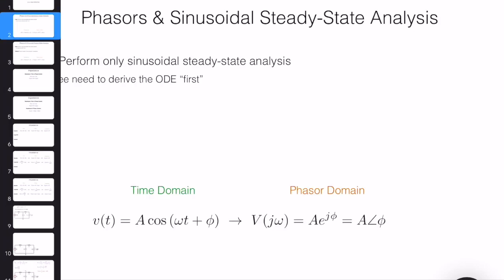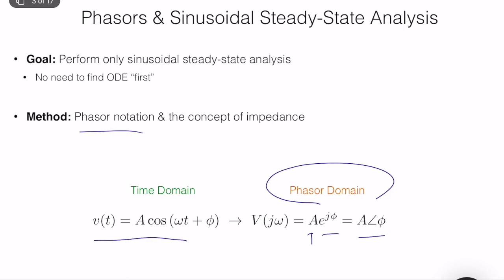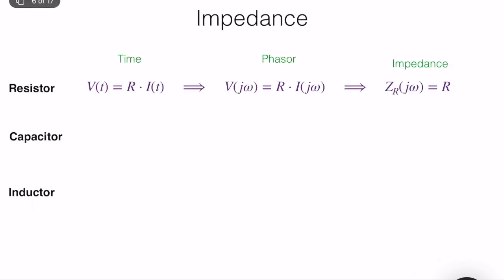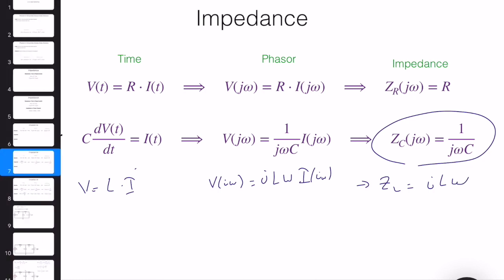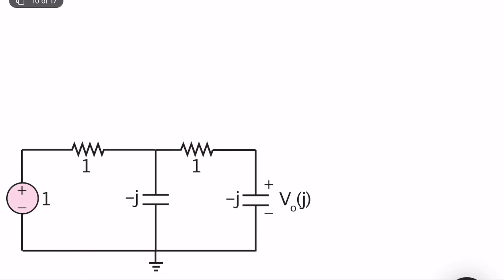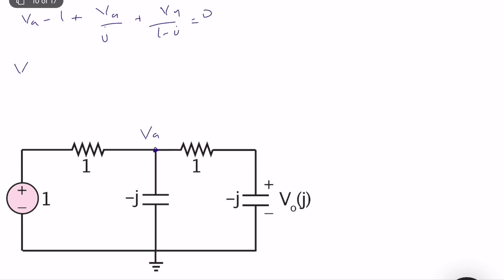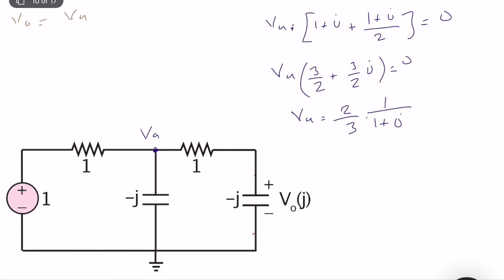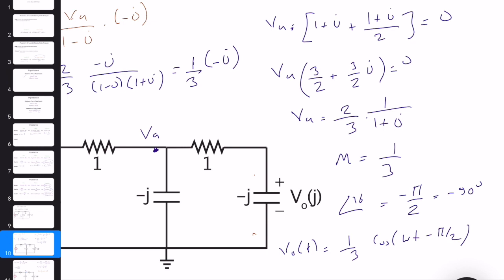Electrical Circuits - Phasors & Impedance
In this video, I explain how to analyze electrical circuits driven by sinusoidal inputs using phasors and the concept of impedance.